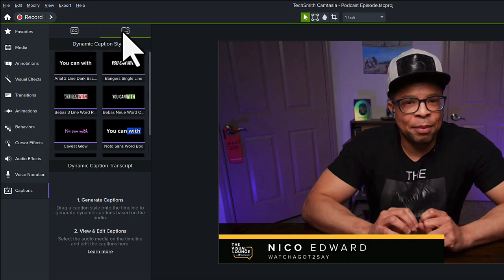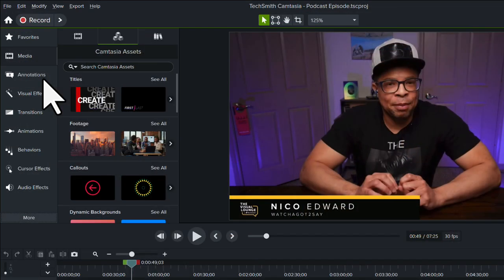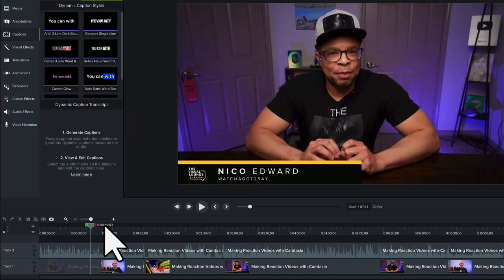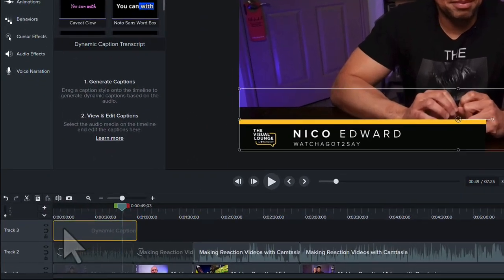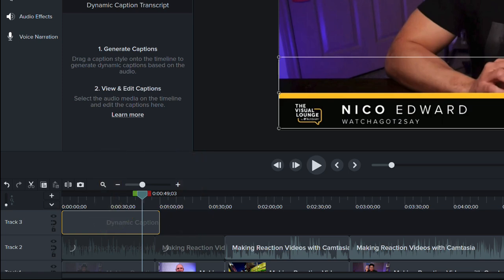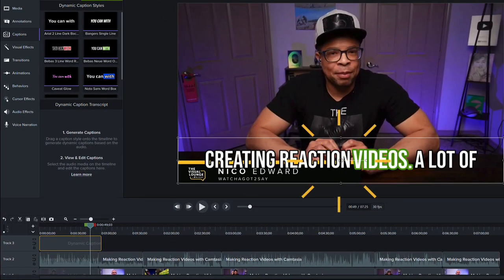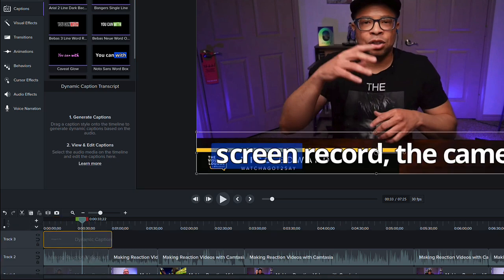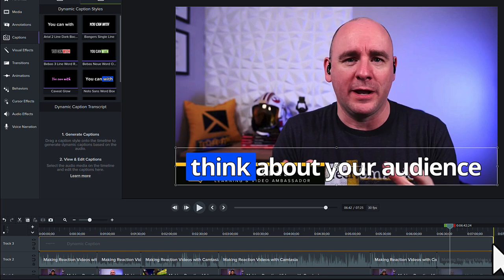Add Dynamic Captions in Camtasia